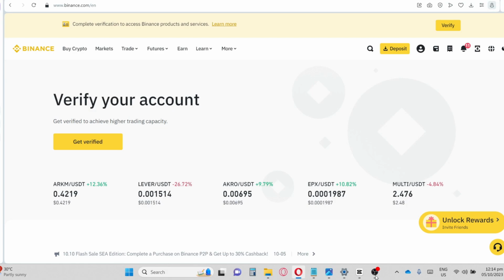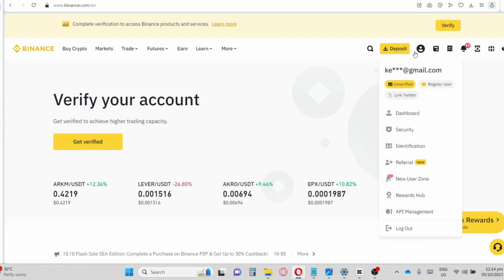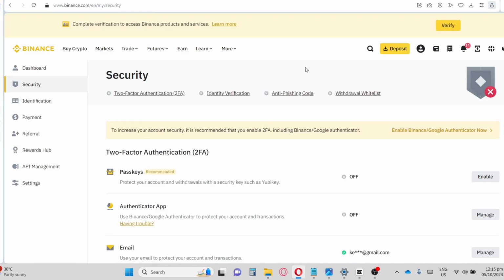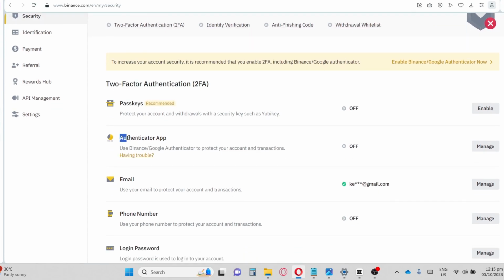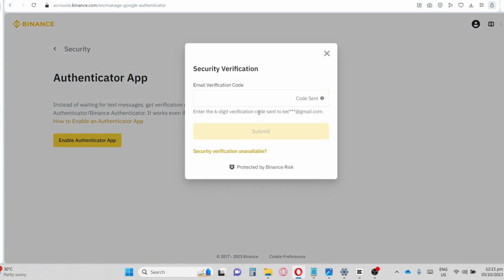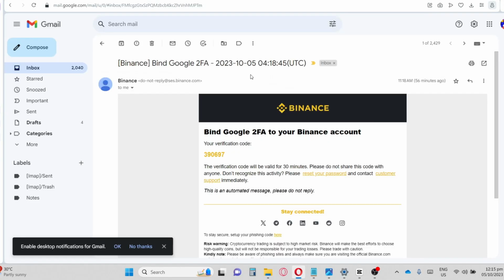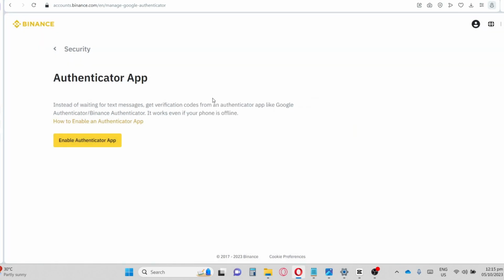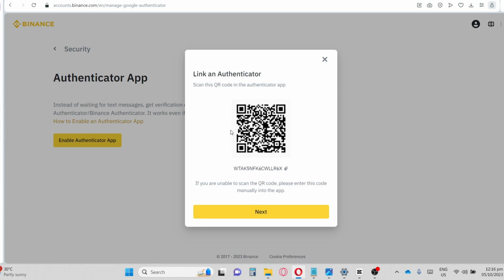How To Enable Secondary Verification In Binance (EASY)